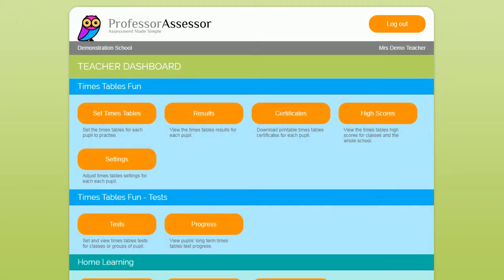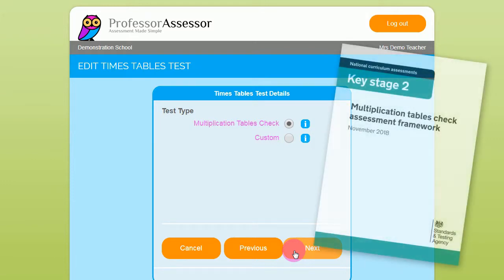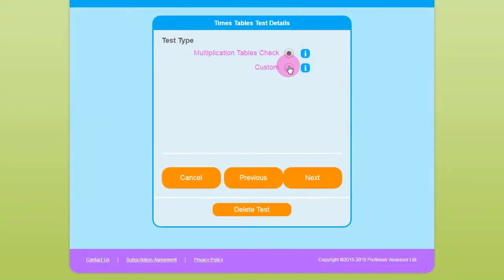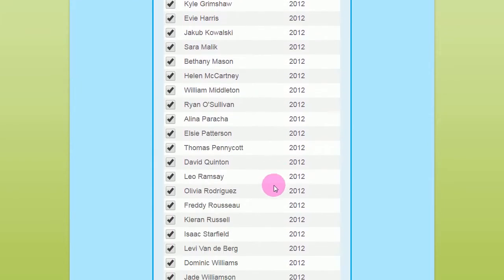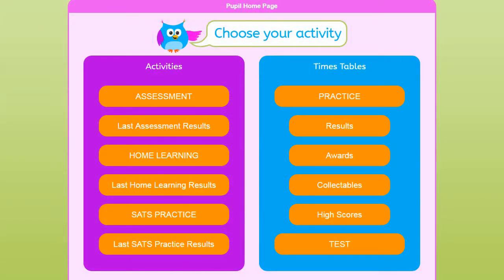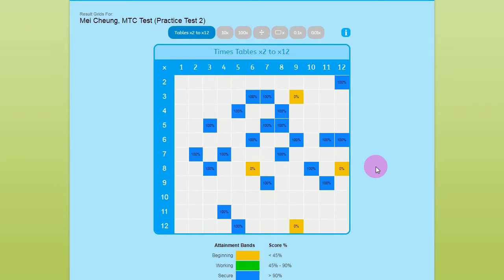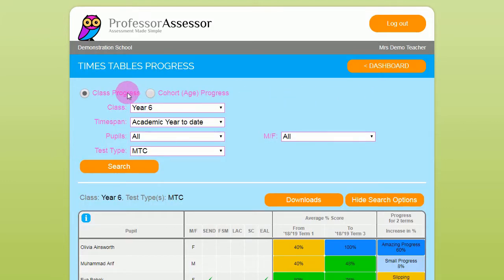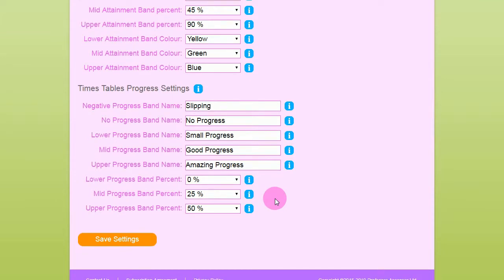Professor Assessor Tutorial - Times Tables Tests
A tutorial guide to using the Times Tables Fun Tests features.